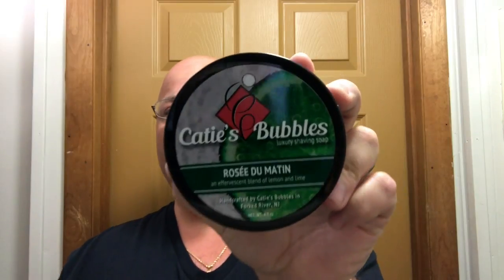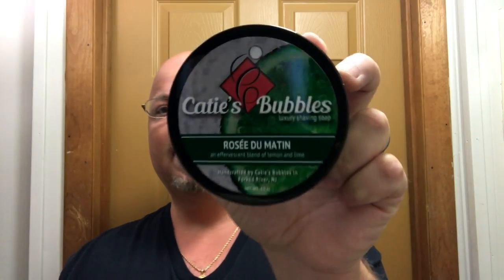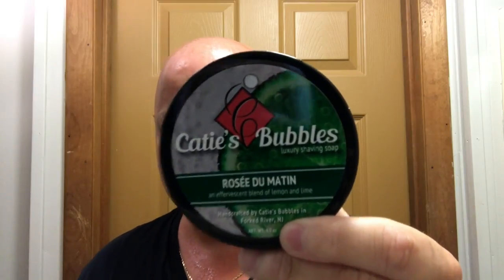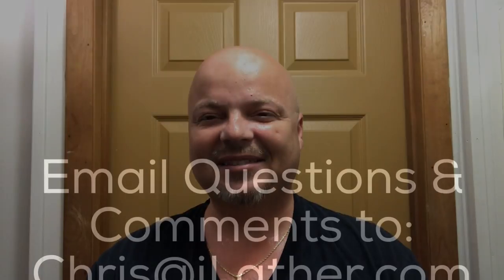Catie's Bubbles Rosee Du Matin, ATT G1 SE, WW Melania, Pinaud Lime Sec, Gem, Thayers